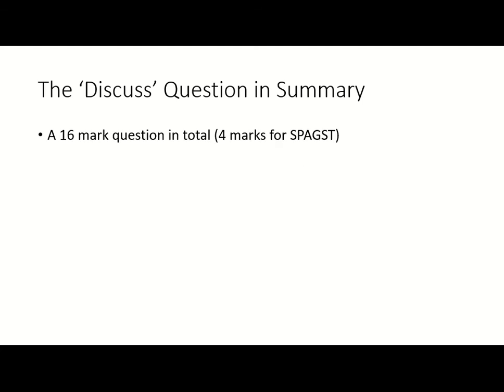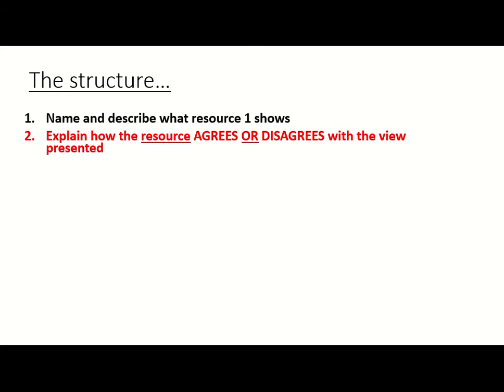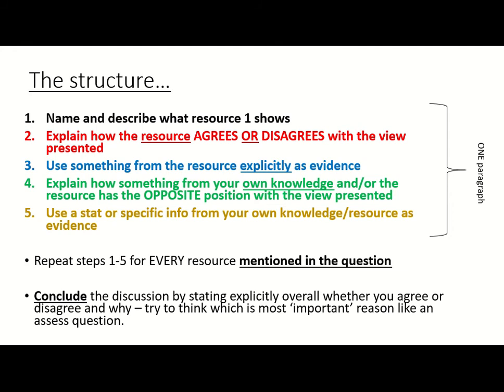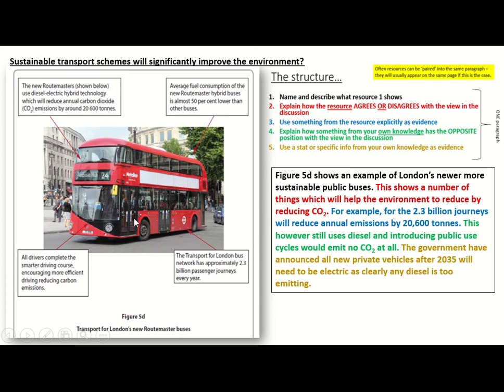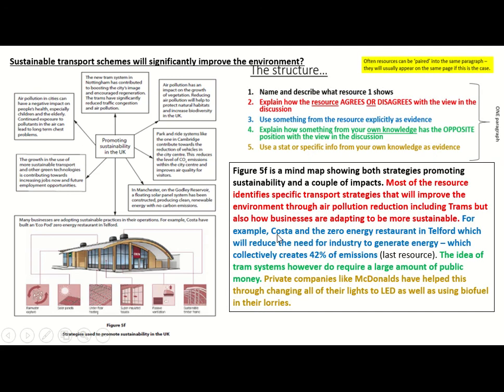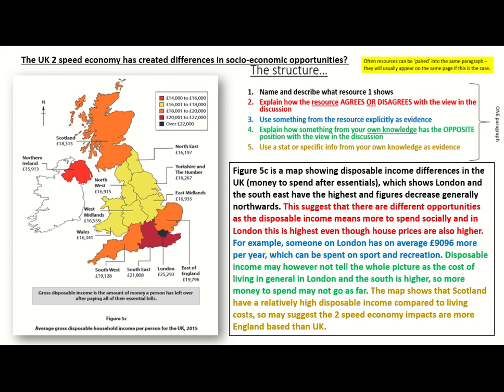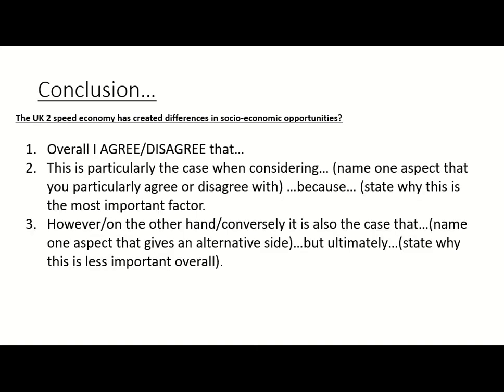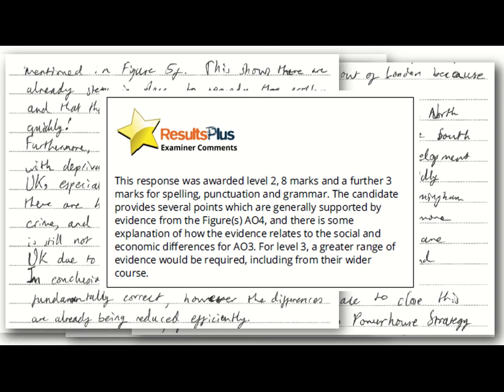The Discuss Question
This session focuses solely on providing pupils with a detailed overview of the Discuss question faced at the end of Paper 3. It includes a general overview as well as structure to follow and two fully modelled examples.